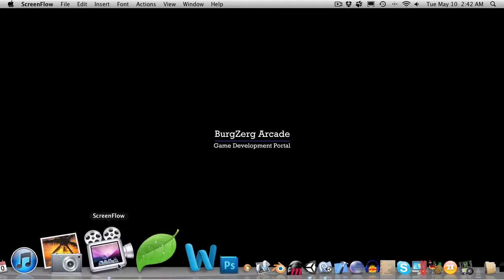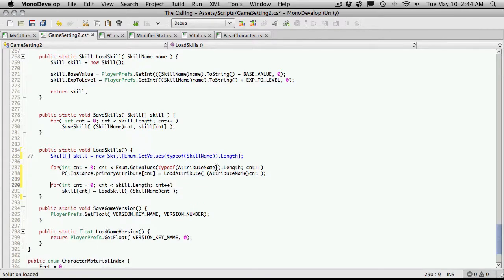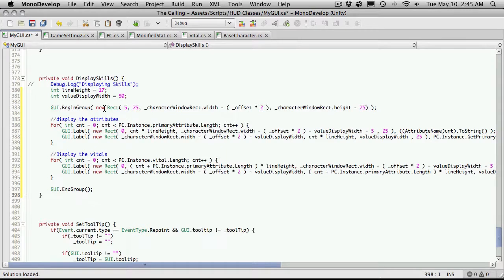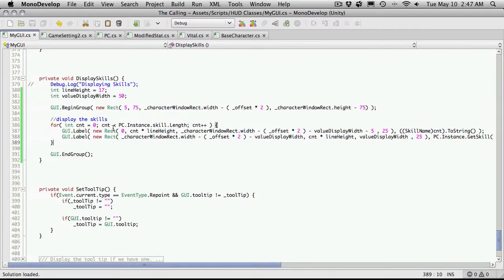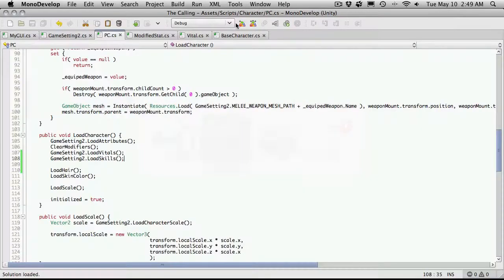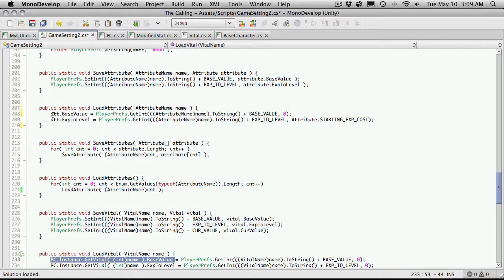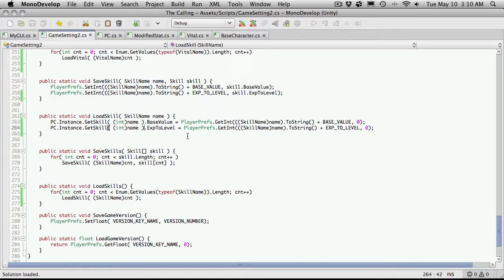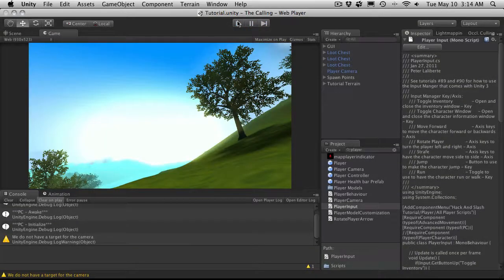218. Unity3d Tutorial - Displaying Character Skills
In this Unity 3D Game Development video tutorial, we added the needed code to display our characters skills in the character panel GUI.